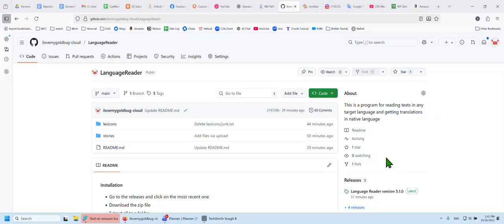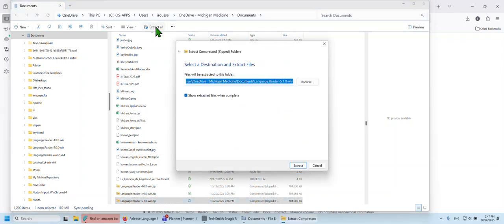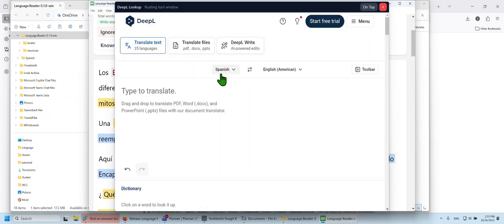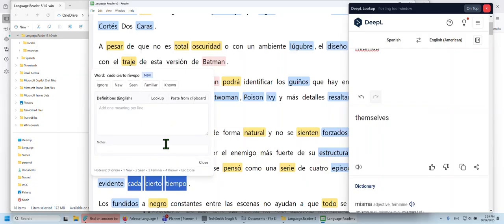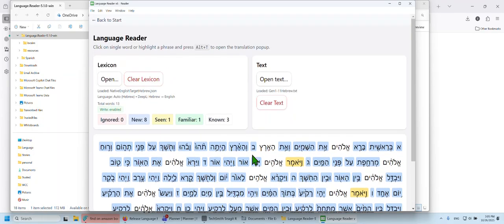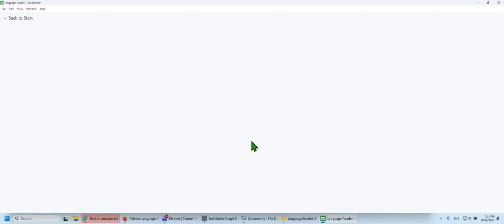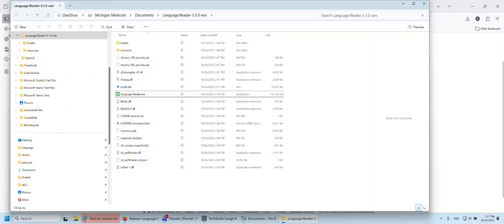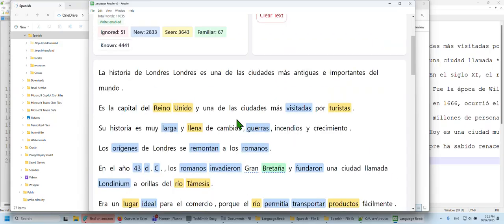Language Reader v5.1.0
Demo of my latest version of Language Reader